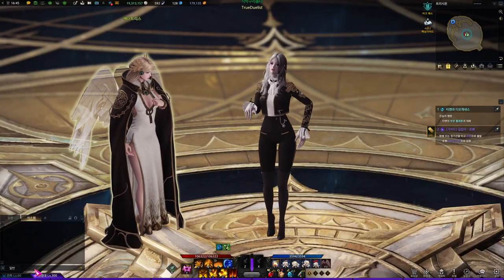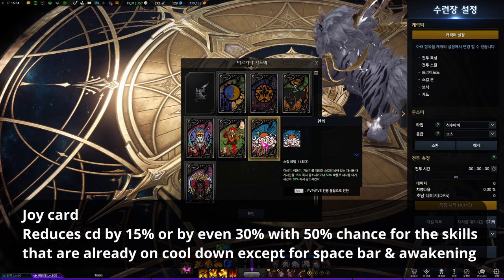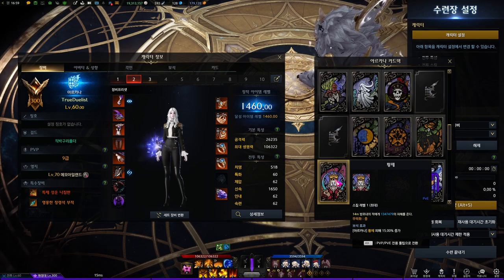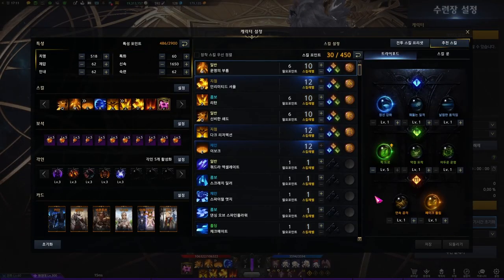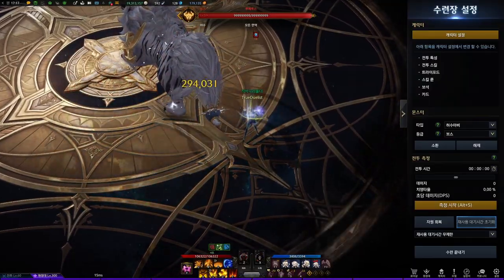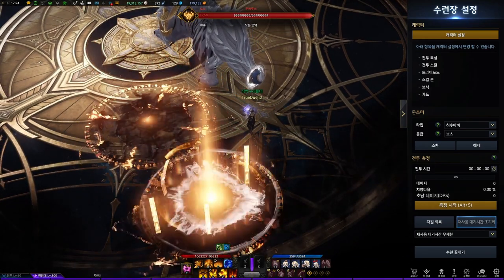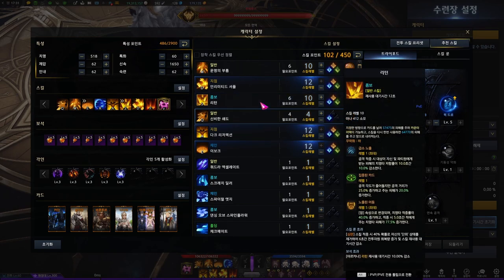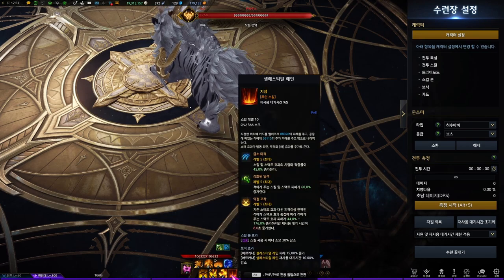[Lost Ark] Arcana Emperor guide (Nov patch ver)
00:00 Intro
00:17 Identity
01:40 Gear & Stats
02:13 Engravings
03:29 Skills
07:14 Gems
07:35 Rotation
08:41 Outro